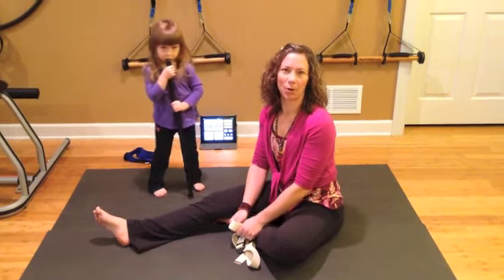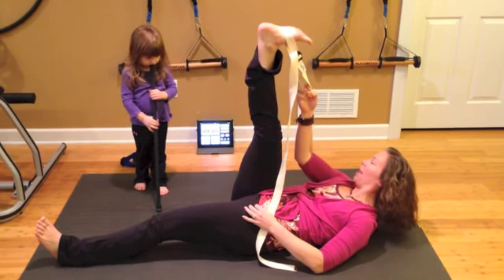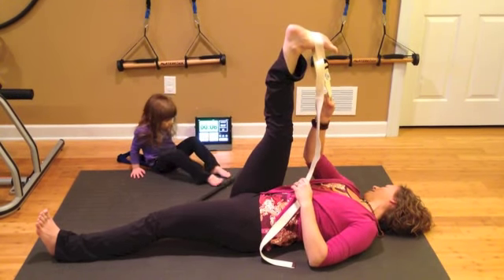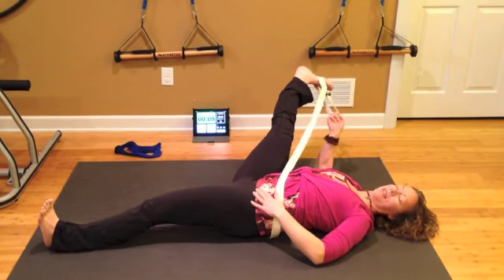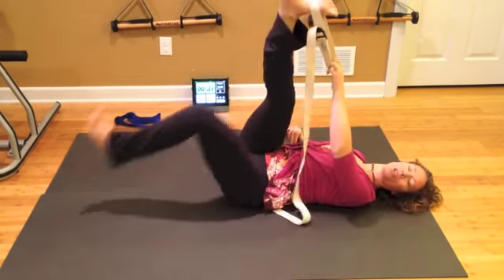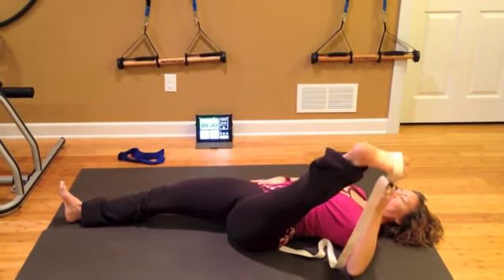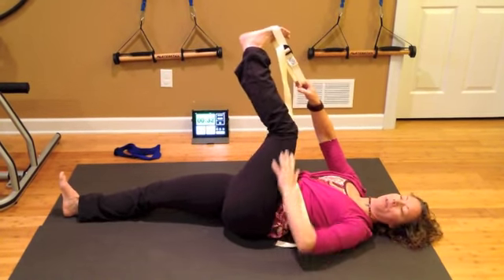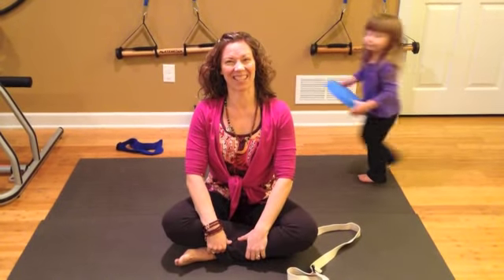Leg Stretch Series with Strap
This 4 minute series with Sheri Baemmert from Pilates Yoga and Beyond takes you through a hamstring & calf, inner thigh and outer thigh & hip stretching routine.  Use a yoga strap or anything you have handy like a tie or long sock. Take your time. Feel the sunshine!